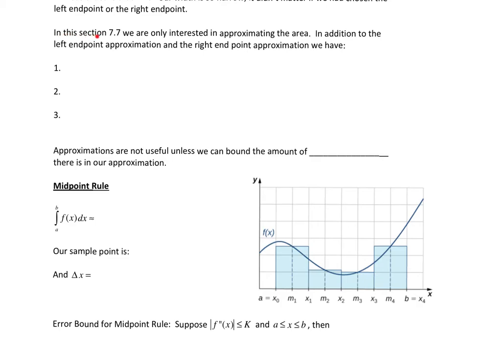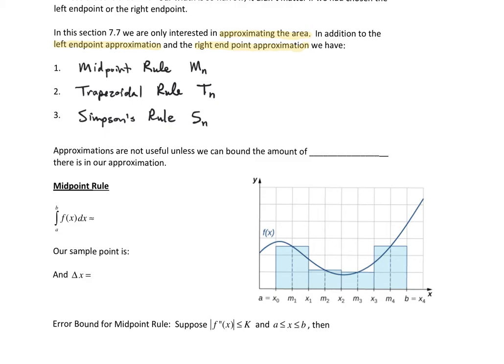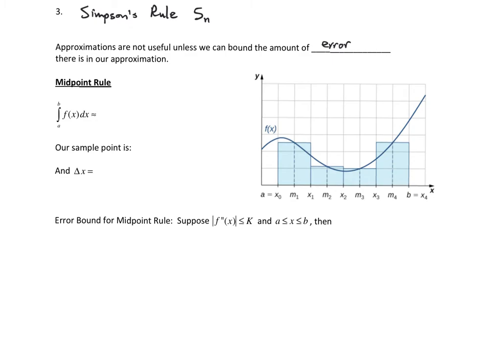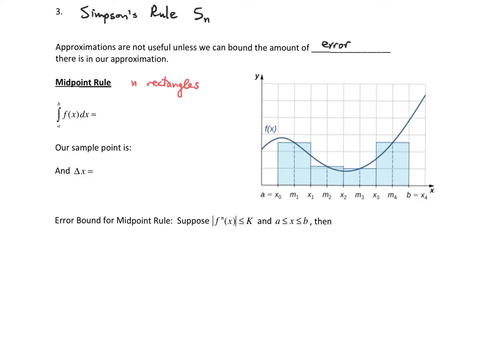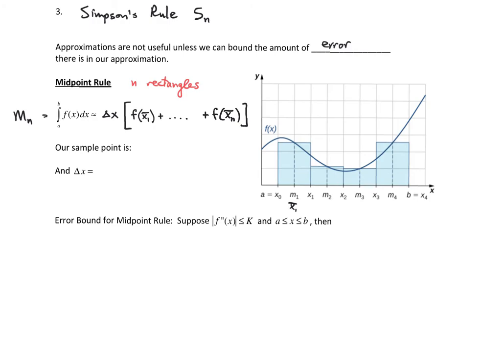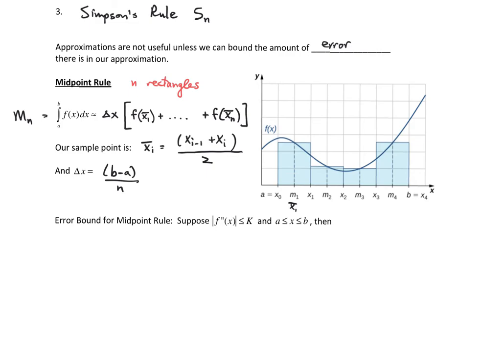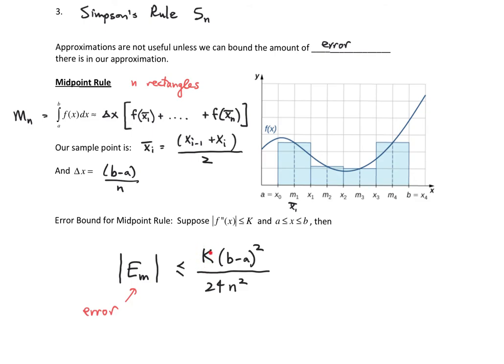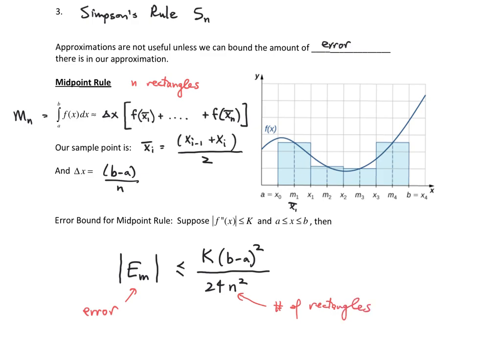3.6.2 Midpoint Rule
This discusses the midpoint rule for approximating definite integrals.